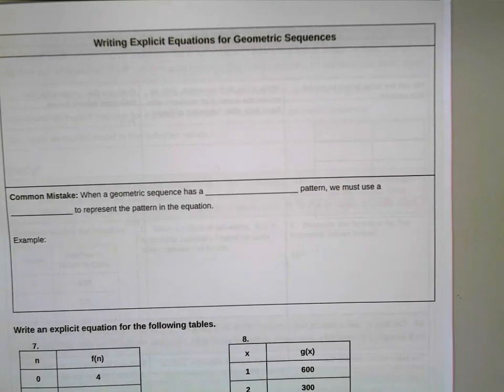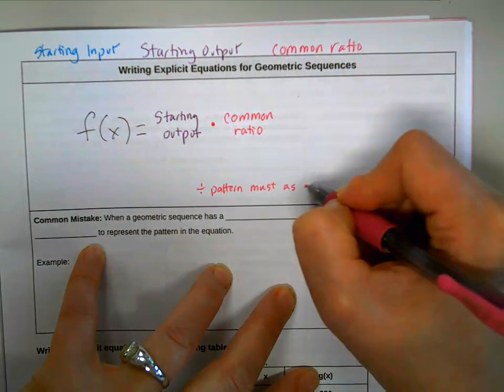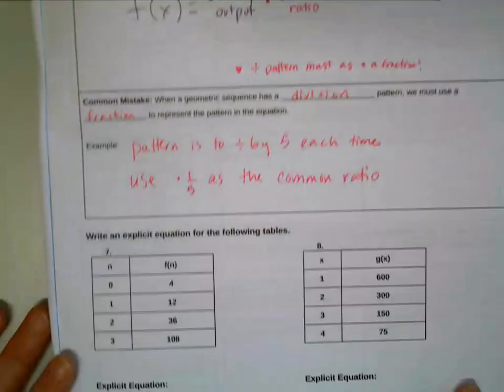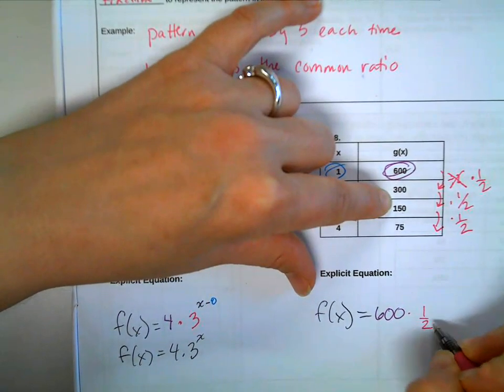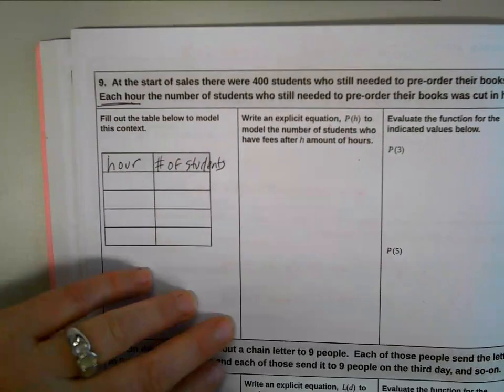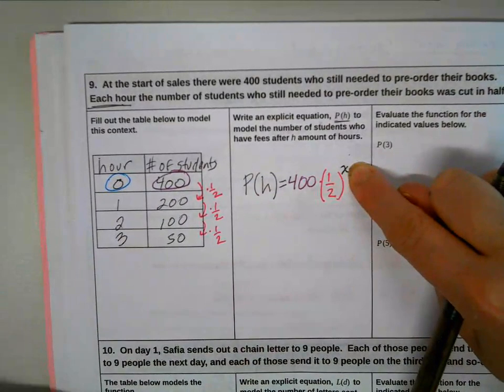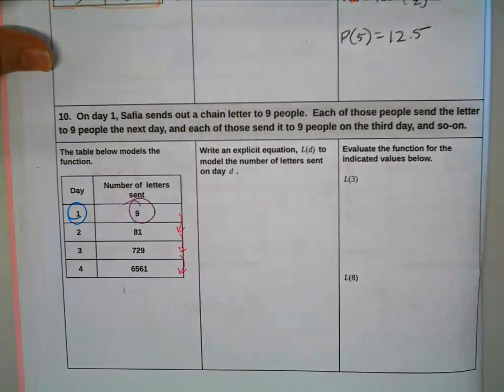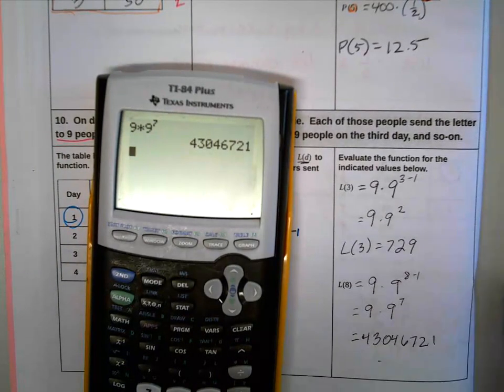Math 1 Task 1.6 Video Notes 2021-2022